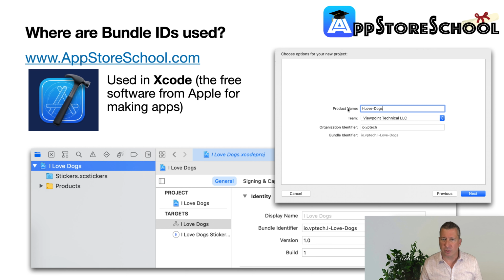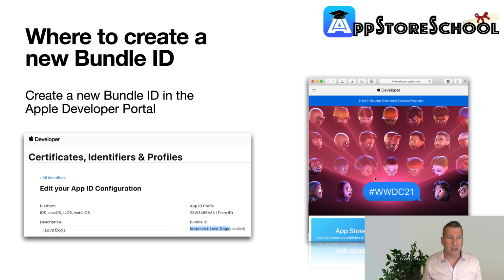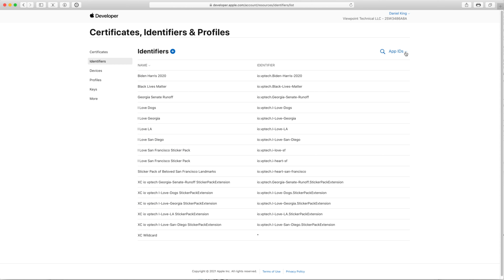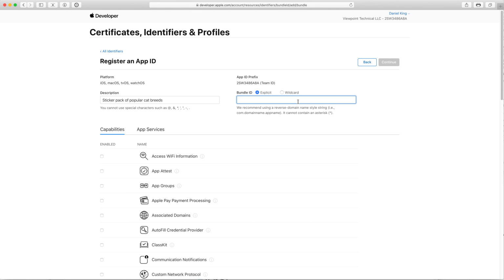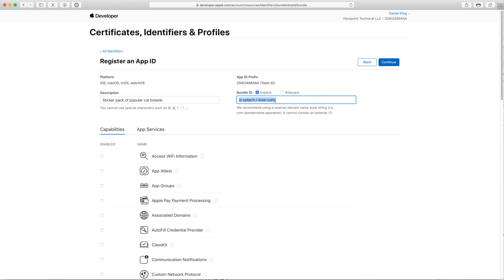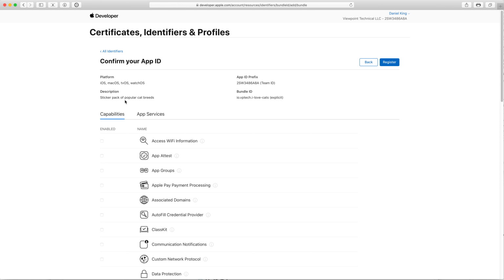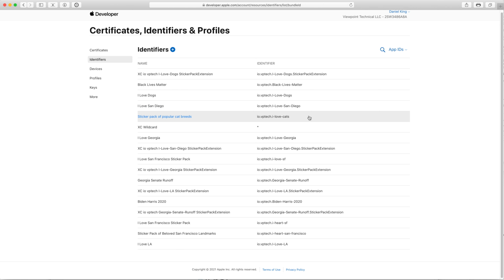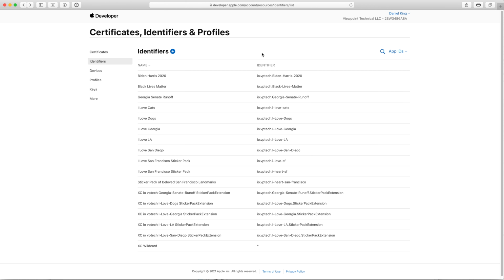How to create a Bundle ID for a new app for the Apple App Store - July 2021 Edition (4K)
What is a Bundle ID?

• A Bundle ID is a unique name that you will use throughout the process of creating and submitting your app to the Apple App Store

• This is *not* the app name in the Apple App Store

Where do you create a Bundle ID?

• You create a new Bundle ID in the Apple Developer Portal

Where do you use a Bundle ID?

• In Xcode (the free software from Apple for making apps)

• In App Store Connect (the Apple website where you submit your apps to the Apple App Store).

Please visit my course at Your First Product in the Apple App Store in Less Than 30 Days - No Coding Required, “Your First Product in the Apple App Store in Less Than 30 Days - No Coding Required”

• Roadmap of the steps required to submit an app to the Apple App Store

• Turn by turn directions for navigating the App Store

• An experienced companion for your journey to becoming an app developer.